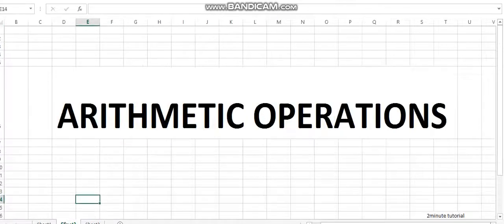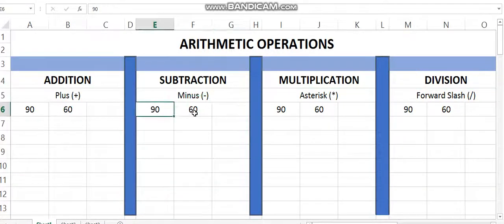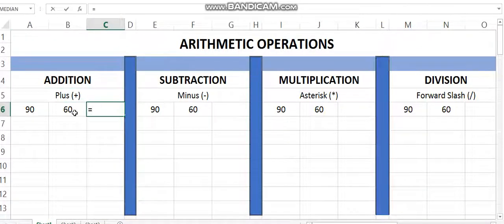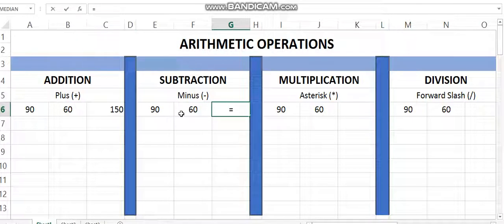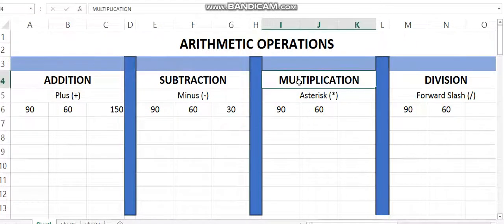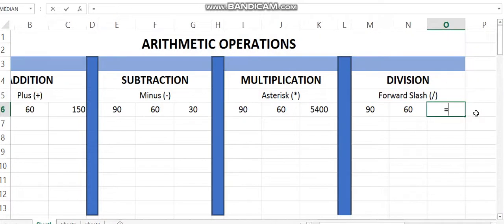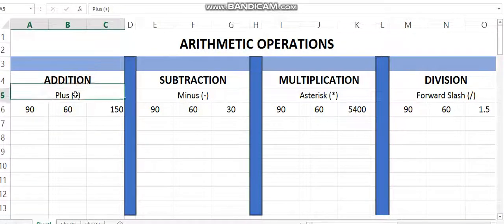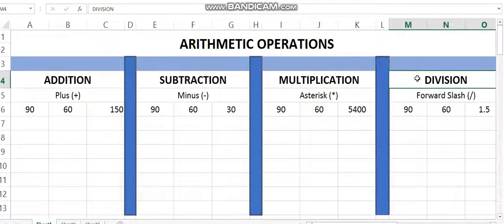Arithmetic Operations in Excel (Tutorial) | 2Minute Tutorial